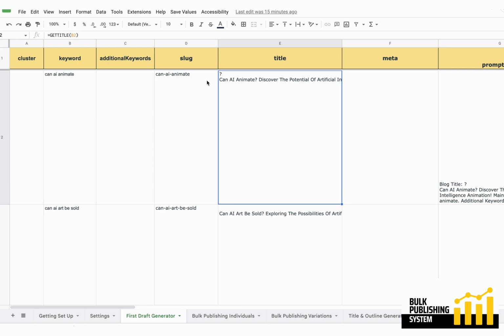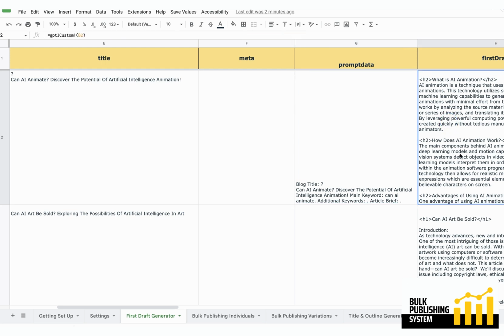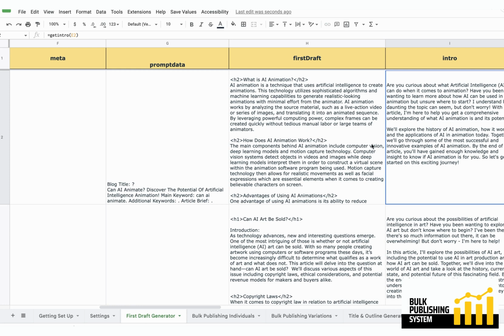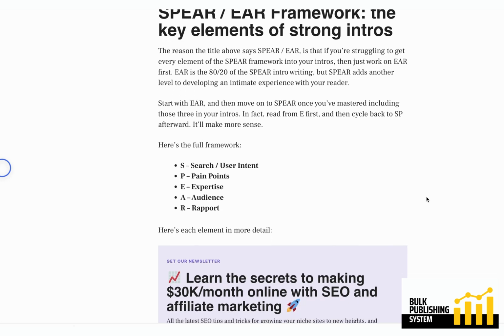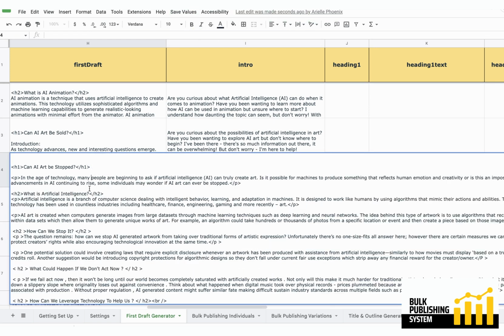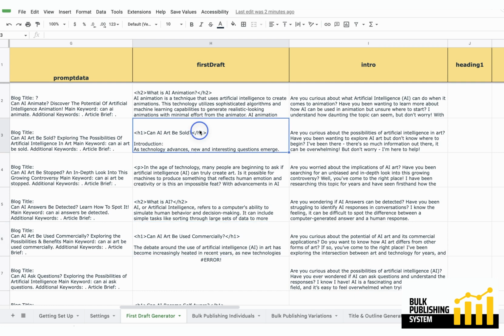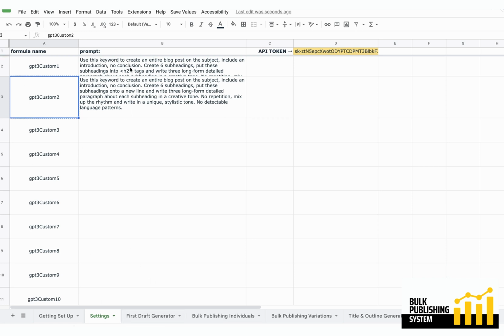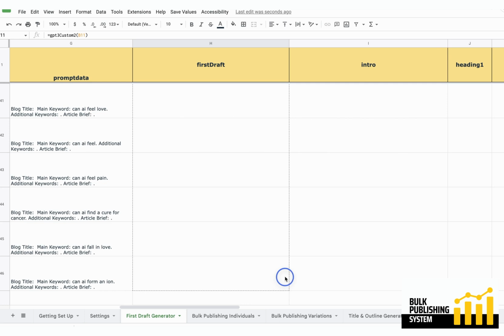Bulk Publishing For Beginners: How To Generate MVP First Drafts For All Of Your Niche Site Keywords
Part 1: Generating a first draft in the Bulk Publishing System is as easy as you want it to be. This video goes over how and why you might want to complicate it just a little...

Part 2: The next video will cover how to publish these articles from CSV to Wordpress, using WP All Import.

If you want to learn more about the SPEAR Framework by Jamie IF, you can do so